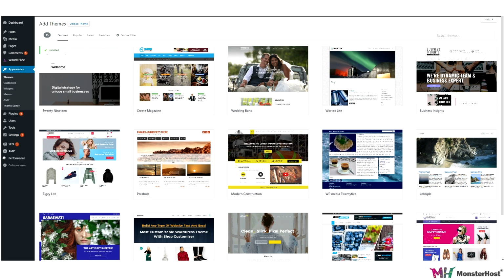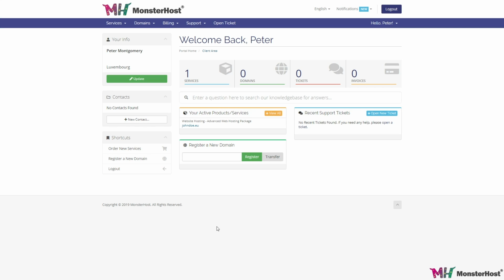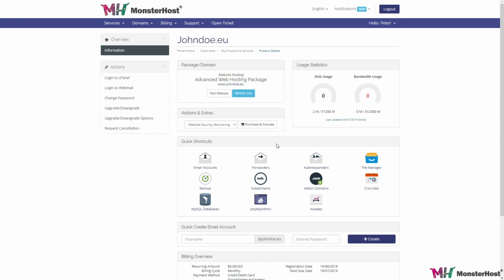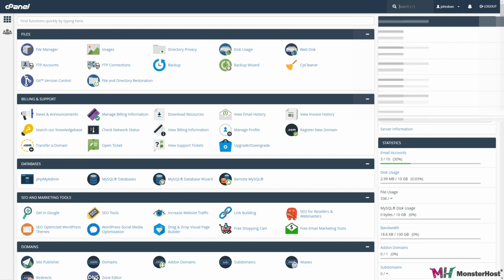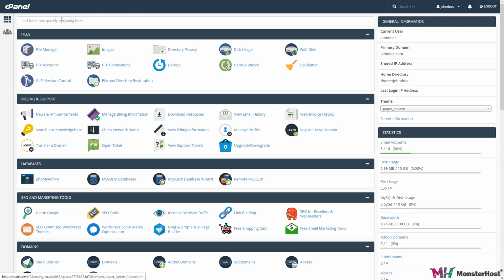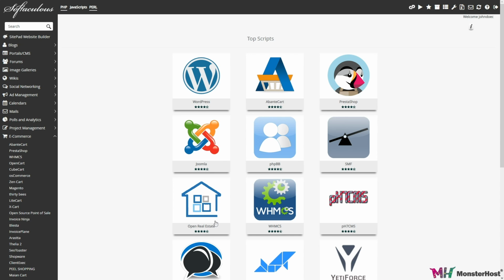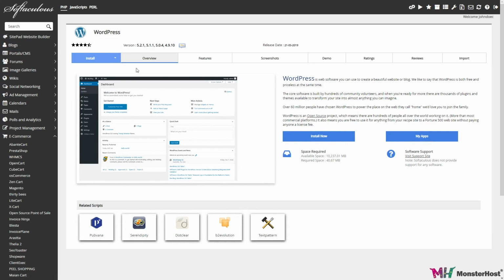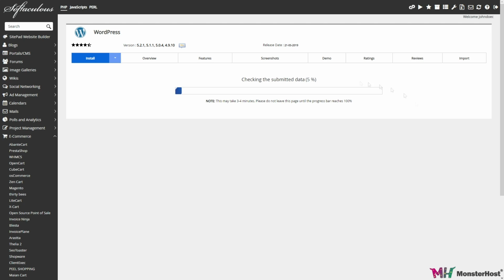How to Install WordPress in your cPanel | MonsterHost.com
It offers, especially for beginner bloggers, a wide range of useful tools and features to improve the look of your Website.

This video tutorial will help you to install WordPress within cPanel. Just follow our step by step tutorial and you will learn how easy it is!

Head over to our website to signup for fast and reliable web hosting for your WordPress site. Plus our hosting plans are fully optimized for WordPress